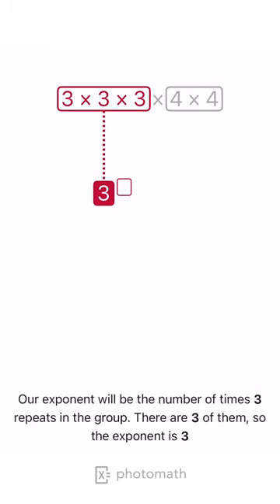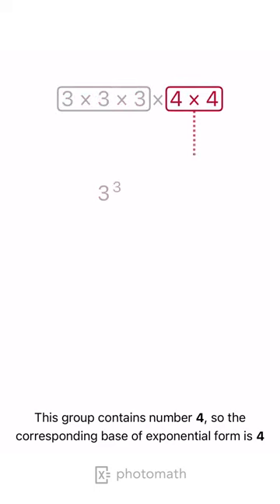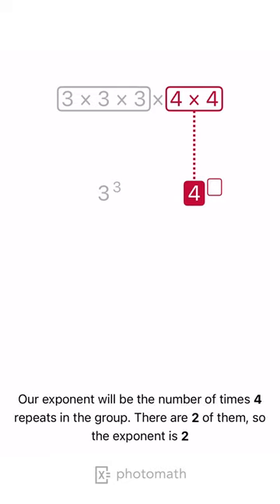WRITE THE PRODUCT USING EXPONENTS explained by Photomath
Photomath is the world’s most popular math learning app, with over 220 million downloads globally. Photomath instantly scans and explains topics from arithmetic to calculus, providing step-by-step instructions and easy-to-follow explanations for your exact problem.

Animated Tutorials are a new, visual-forward way to learn math. They’re like having your own personal tutor on a whiteboard – right in the palm of your hand! – helping you understand each step of your problem with confidence.

Want to try this solution in the app?